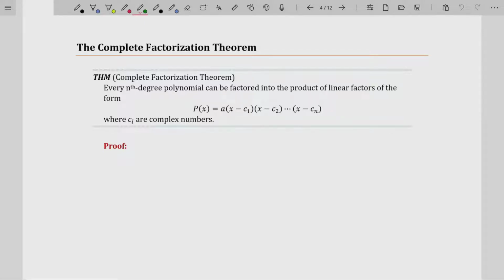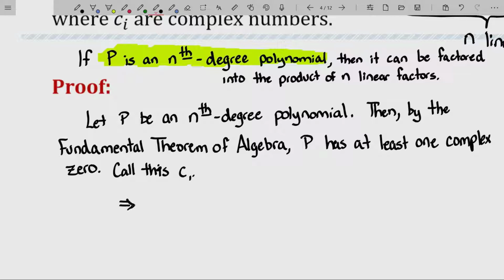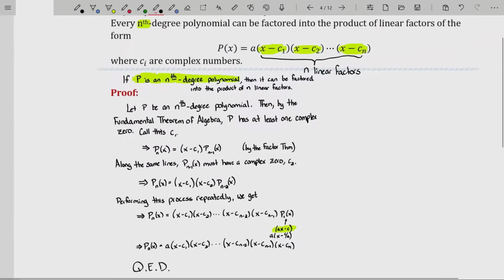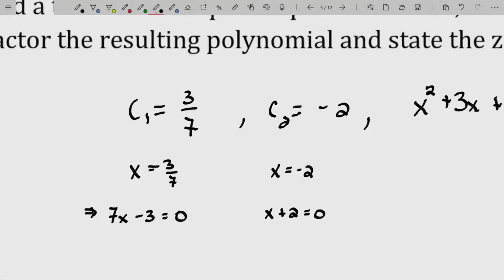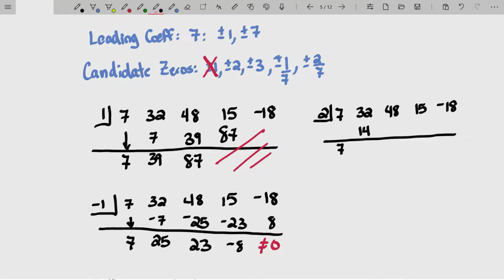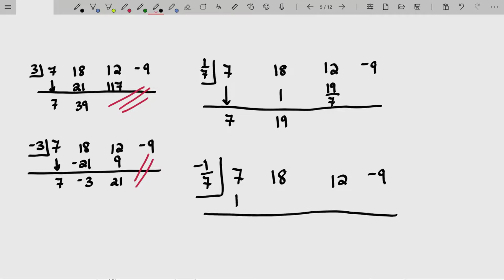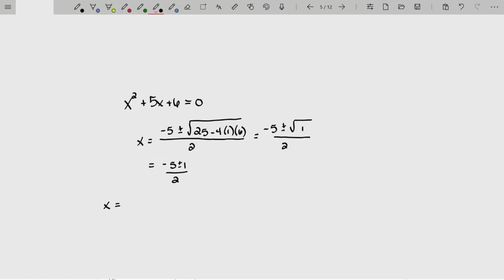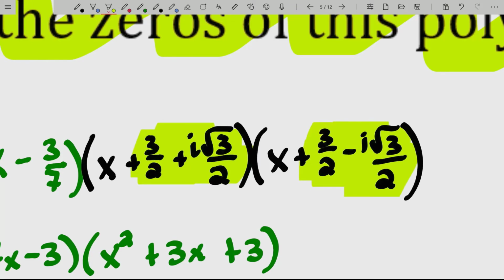Complex Zeros and the Fundamental Theorem of Algebra - The Complete Factorization Theorem